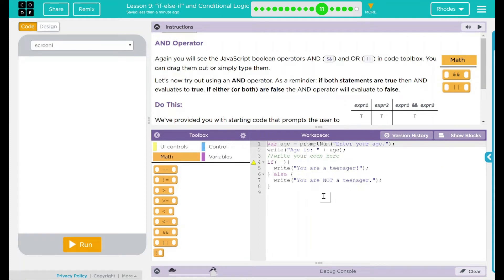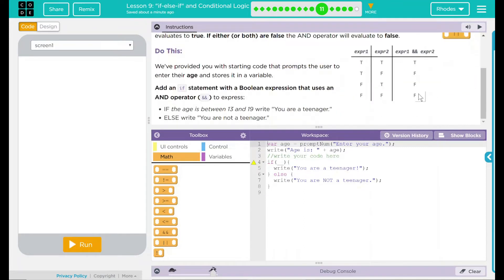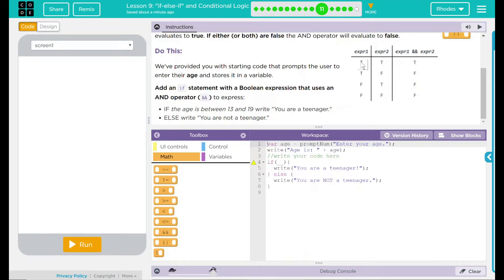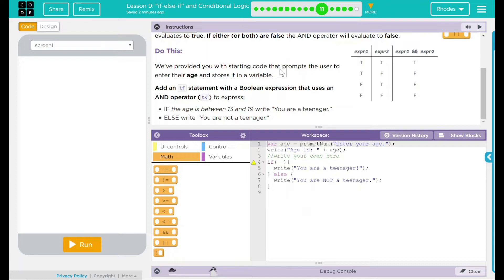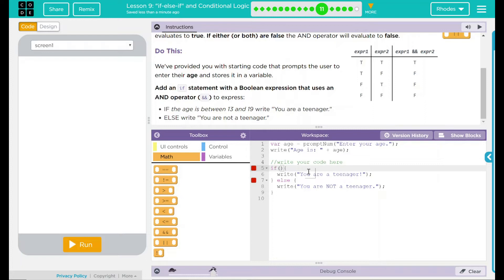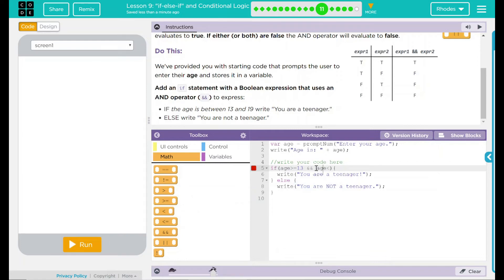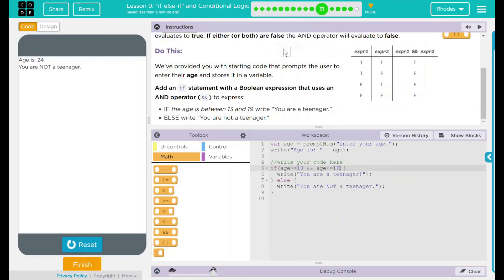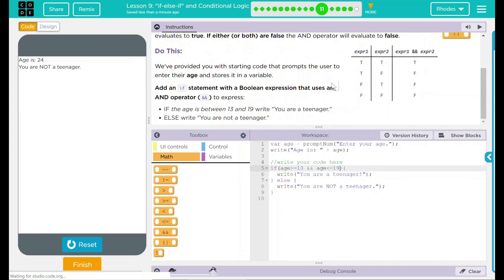Unit 5 - Lesson 9 #11: And Operator